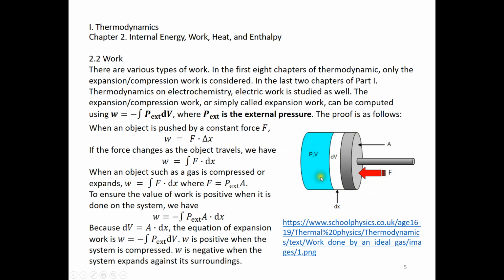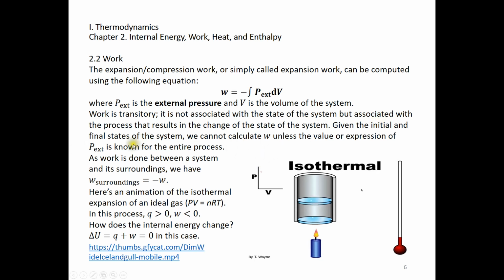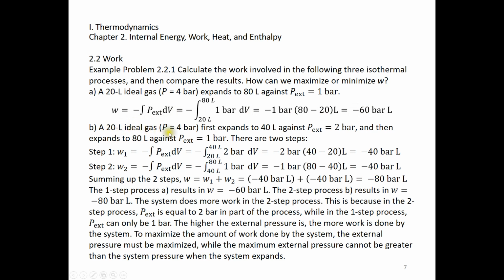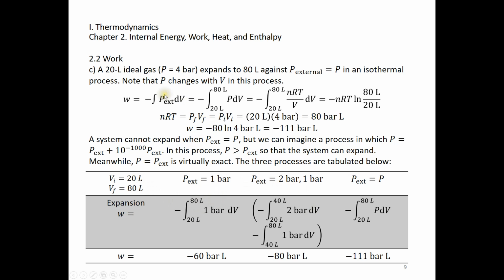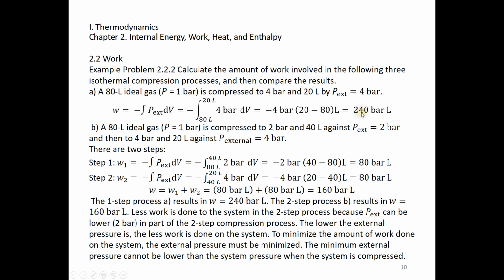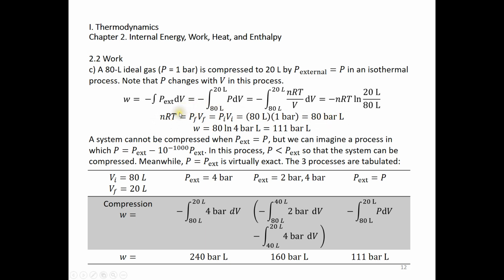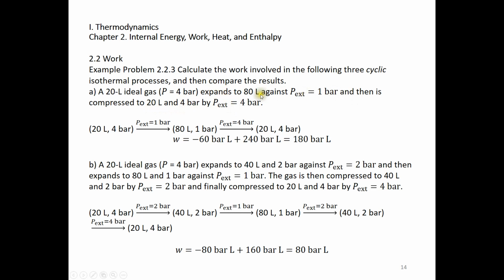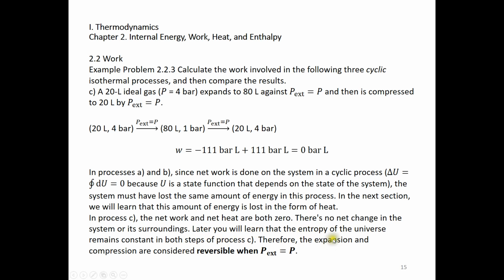2 2 Work